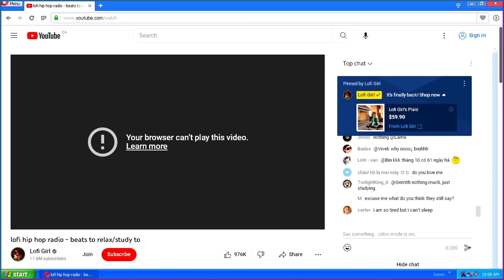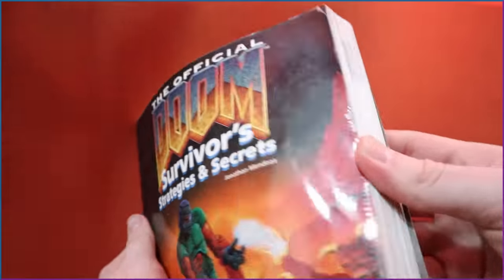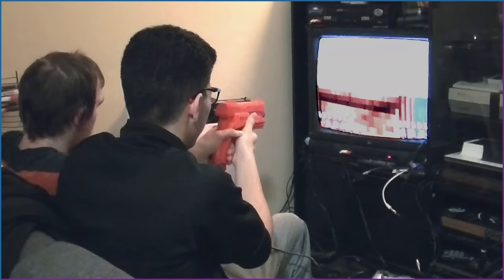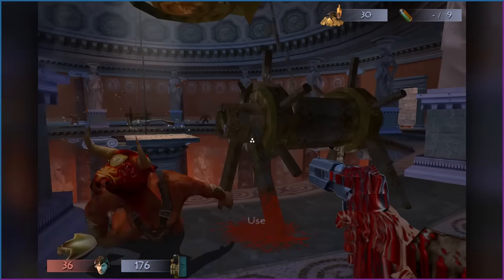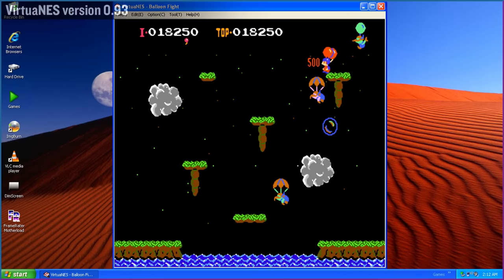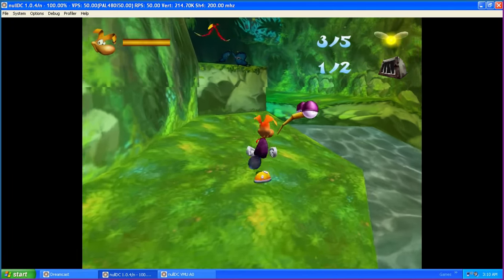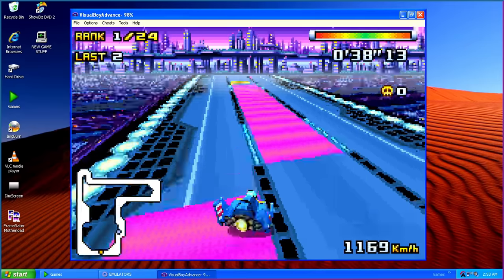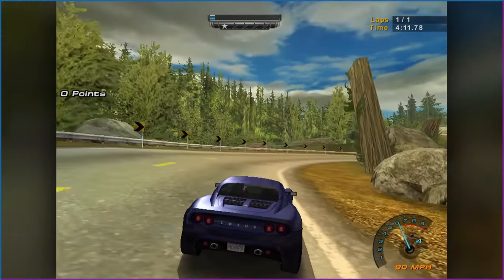Using Windows XP for Games and Emulation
Windows XP was a widely used operating system in the 2000's. Today we're taking a look at what sorts of games are playable, the emulation of consoles and whether it's worth checking back into today.

0:00 - Windows XP Today
1:28 - NT Virtual DOS Machine
2:11 - 16-bit Software and DOS
3:04 - 90's Edutainment
3:40 - Big Boxes / Small Boxes
4:03 - Tips and Tricks
5:01 - Modern Gaming?

5:44 - 1ST to 4TH Gen Emulation
6:57 - 5TH Gen Emulation
7:56 - 6TH Gen Emulation

9:46 - Should you do this?

Intro and outro music are existing works of Skylar Spence aka Saint Pepsi.

Beethoven's Symphony No. 9 - Beethoven
Highway Blues - Marc Seales
Lovely Brain - PixelJunk Monsters OST
E1M1 by br0f
The Carrot Juice P2 - Rayman RR OST
Flower Garden - Yoshi's Island DS OST